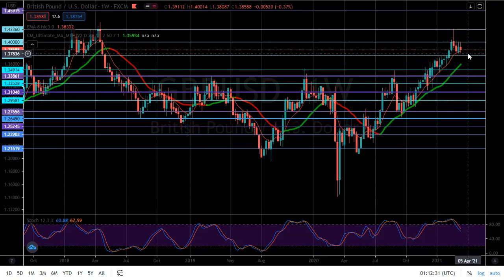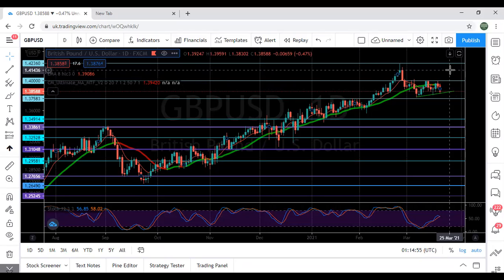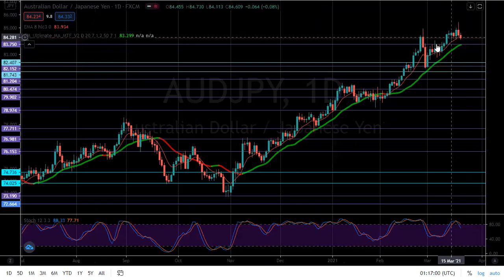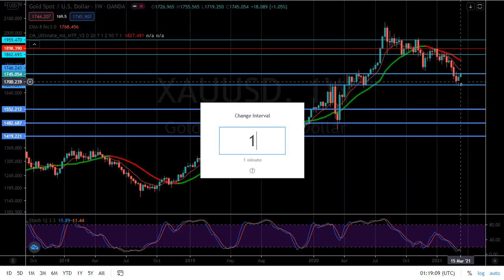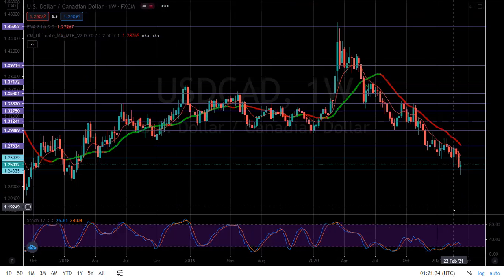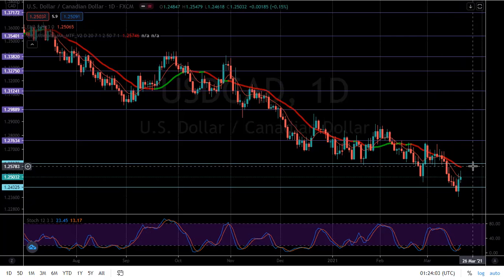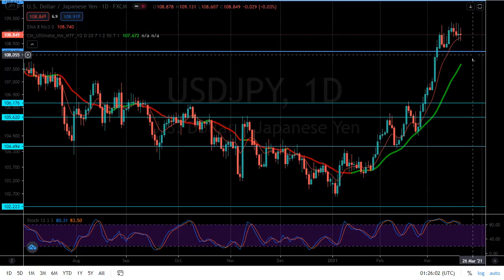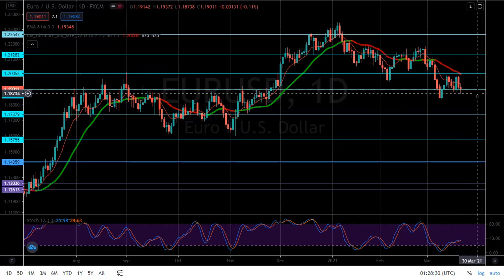Currency Update and Market Structure Analysis (Mar 22 - 26, 2021)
Forex Education, Price Action, Entries and Exits